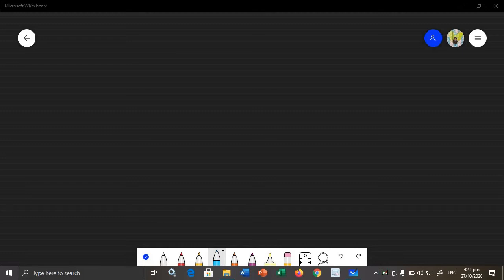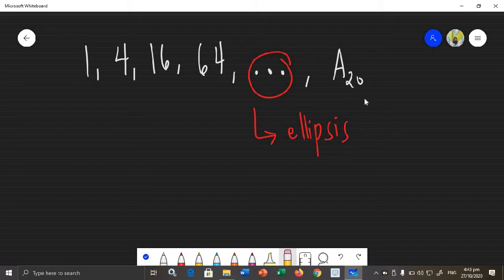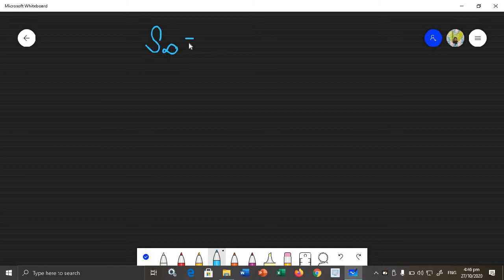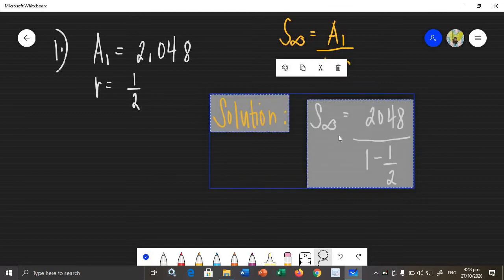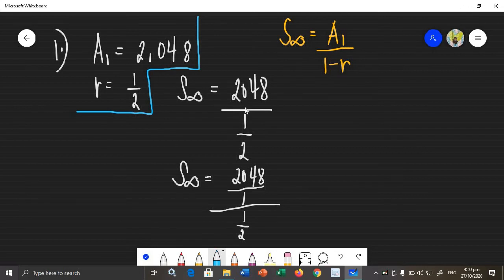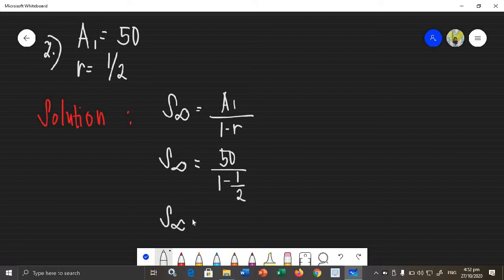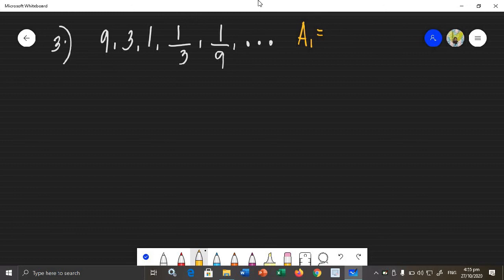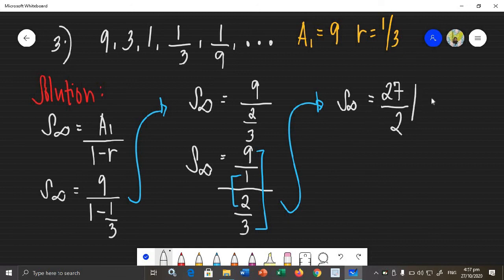Grade 10│LESSON 9: Finding the Sum of Infinite Geometric Sequences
Hi! For this video, you will learn how to find the sum of infinite geometric sequences. Thanks and see you on my next video :)